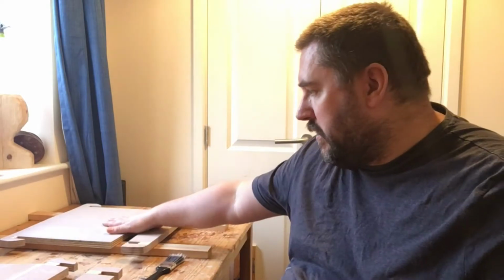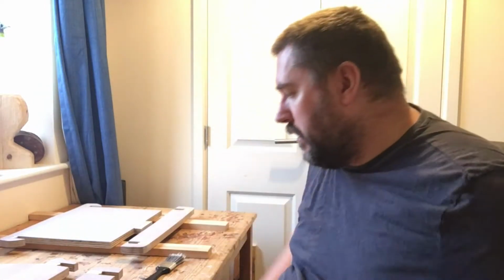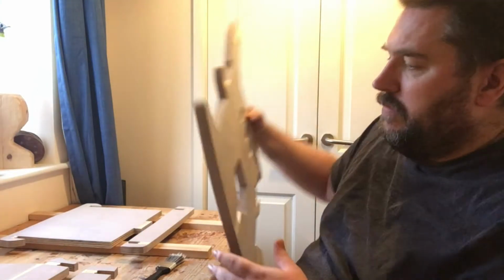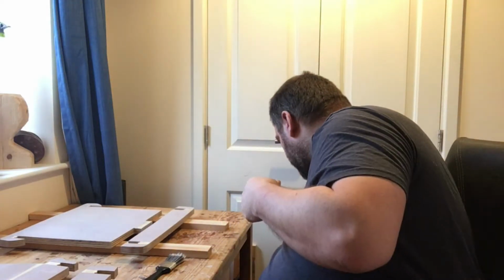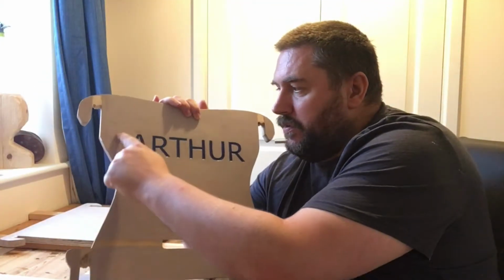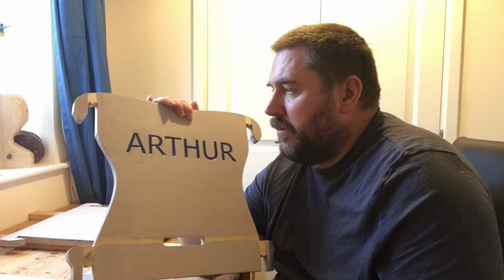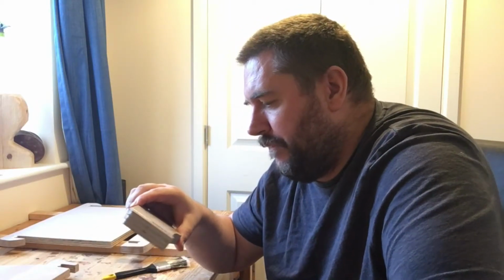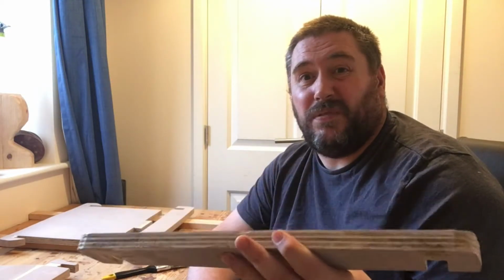ARTHUR CHAIR #4 DAVE GETS WOOD